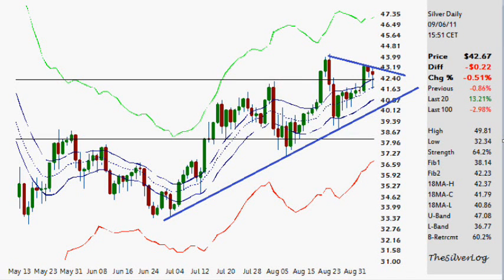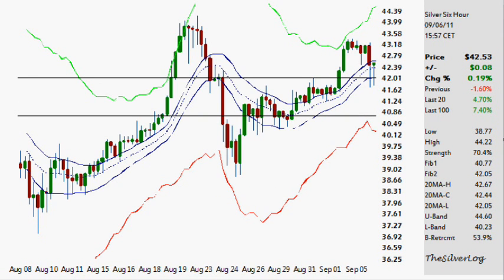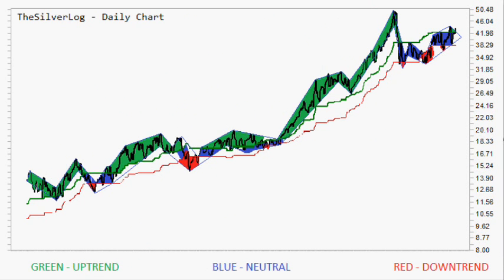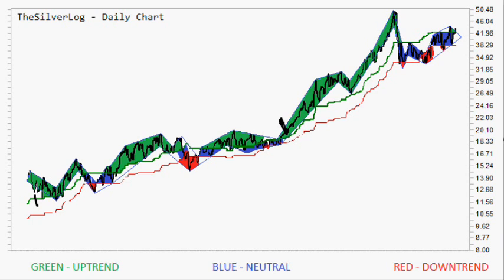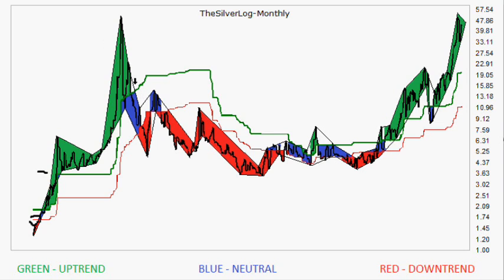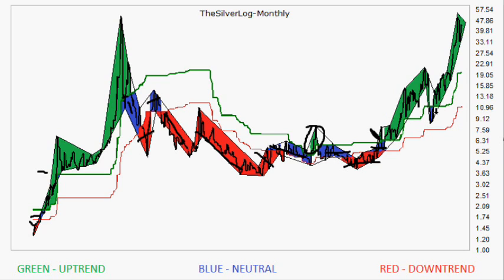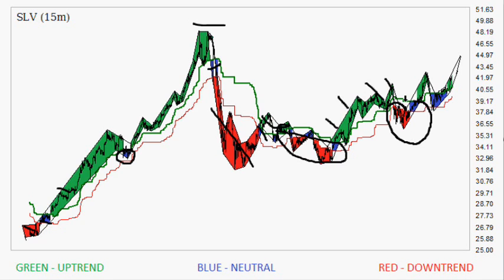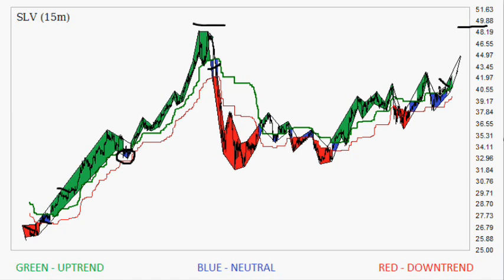The Silver Log (09.06.2011)